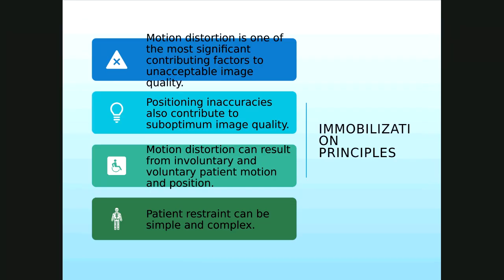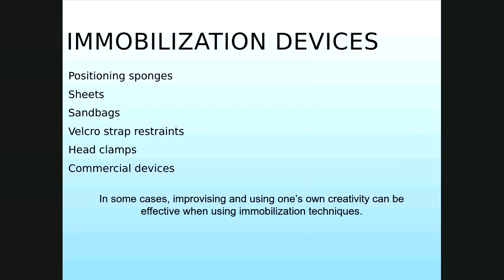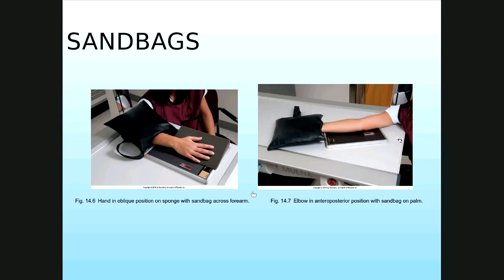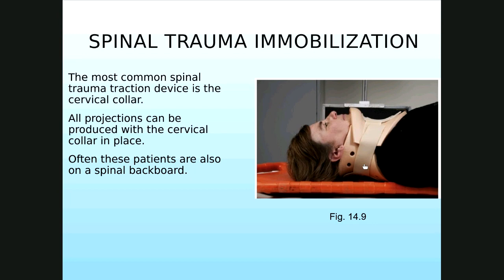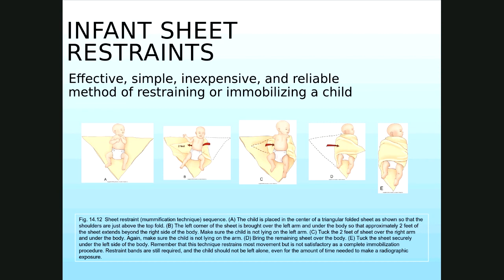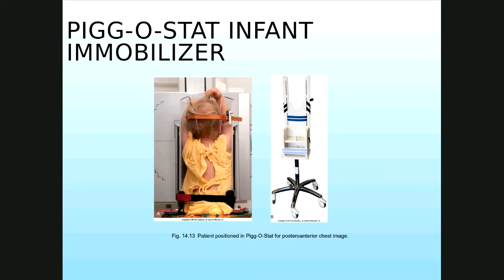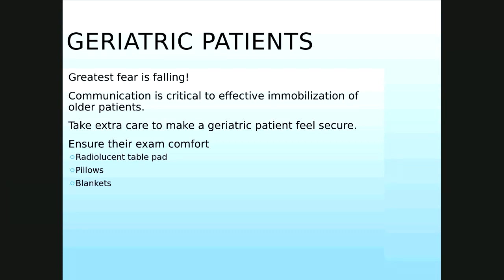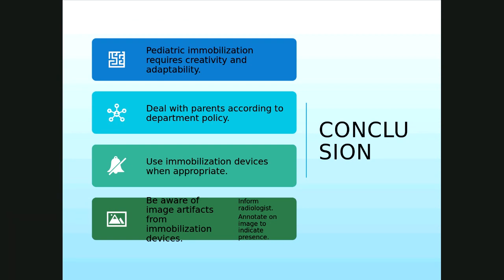patient Care Chapter 14